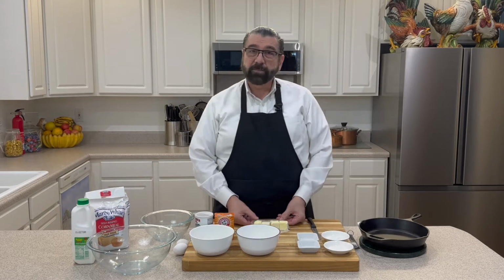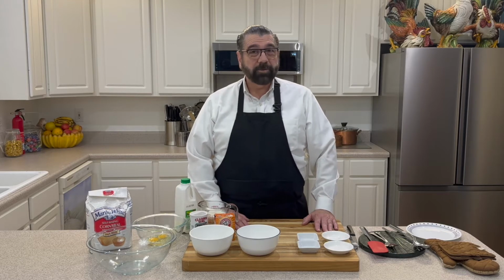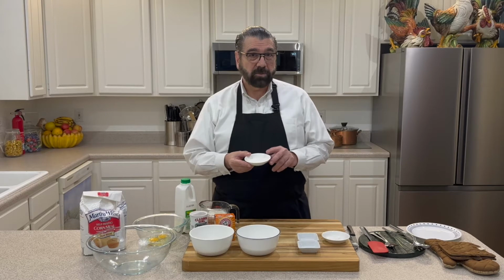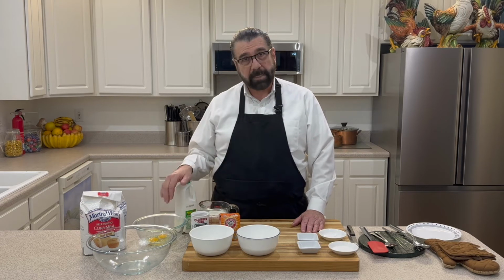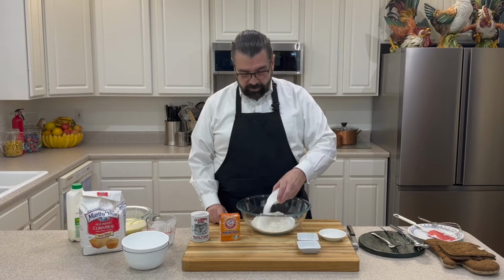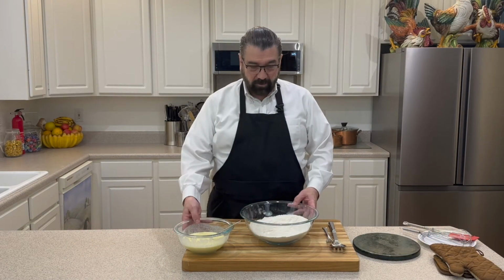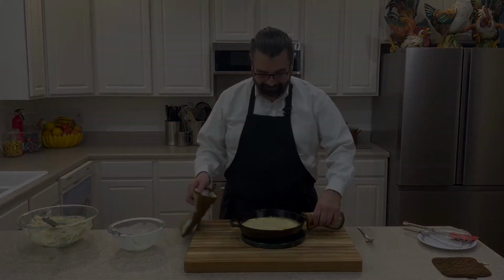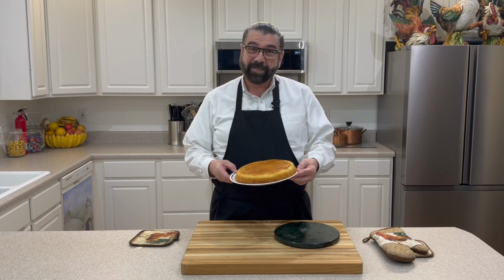Homemade Cornbread Recipe | Easy, Moist, and Delicious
Discover how to make homemade cornbread that’s perfectly golden, moist, and packed with flavor! Whether served as a side for chili, soups, or BBQ, or enjoyed on its own with a pat of butter or honey drizzled over the top, this simple cornbread recipe is a must-have for your kitchen.

Ingredients:

1 cup self rising corn meal
1 cup all purpose flour
1 1/2 teaspoon baking powder
1/2 teaspoon baking soda
1/4 teaspoon salt
2 large eggs
1 1/2 cup buttermilk

10 1/4 inch cast iron skillet link to amazon.